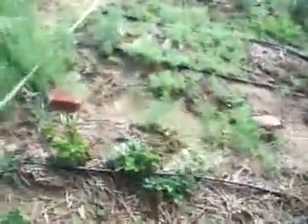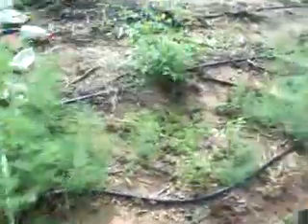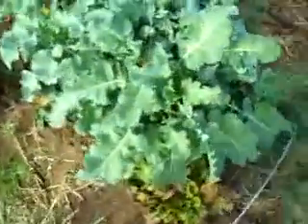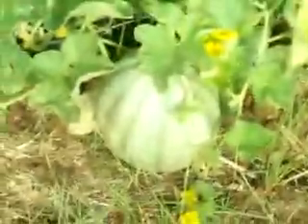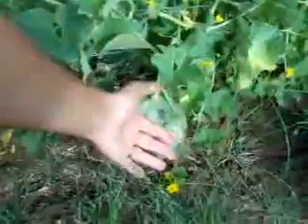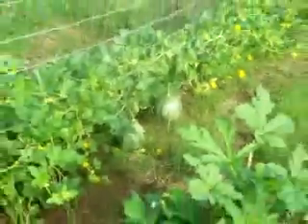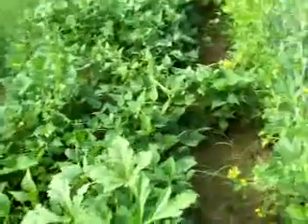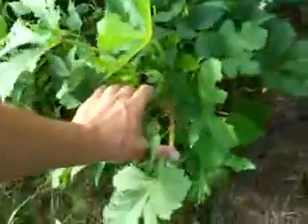Garden Update -- 1 August 2007